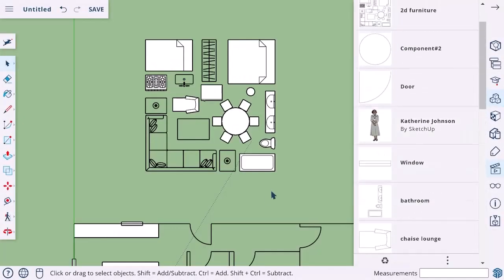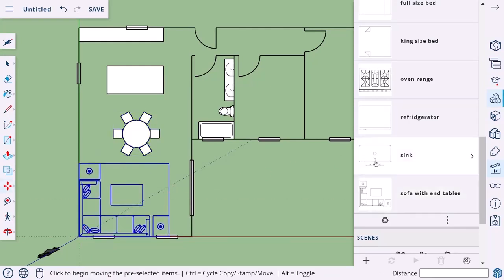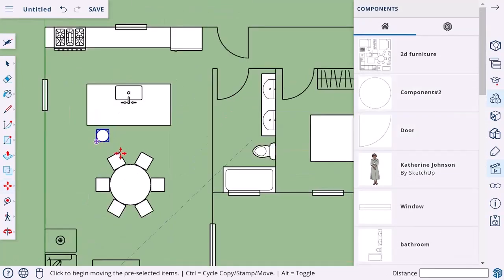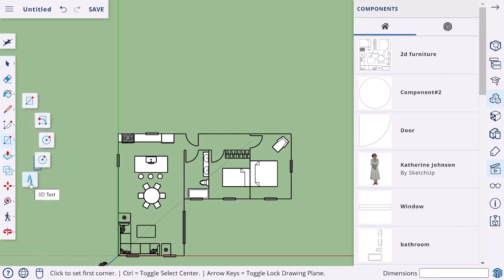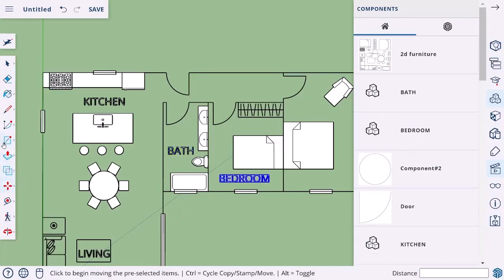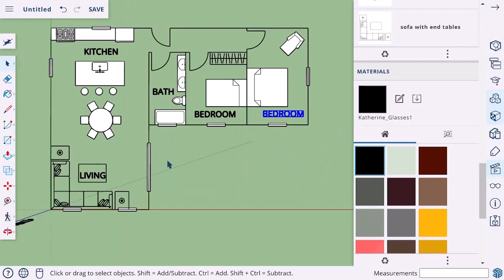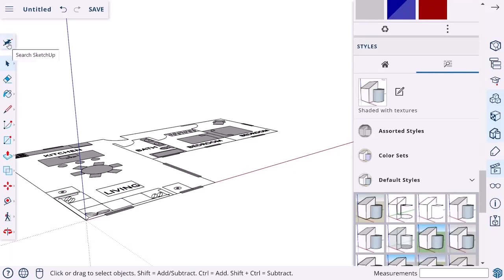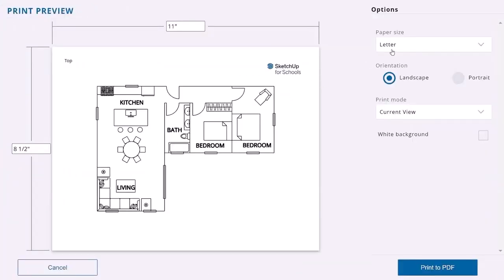Custom House Lesson 6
Sketchup Custom House